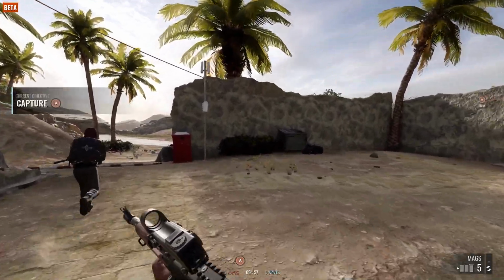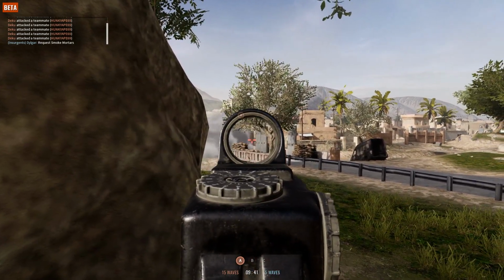INSURGENCY SANDSTORM - What is PUSH? - Tips & Tricks Guide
Don't let the YouTube algorithm decide what it wants you to watch!

In today's video we take a look at the Push game mode in Insurgency Sandstorm.

GAMING ACCOUNTS

- Steam - billyeatworld
- Origin - billyeatworld
- PSN - billyeatworld
- XBLIVE - billyeatworld
- Battle.net - billeatworld#1613

Recorded on PC w/ Elgato Game Capture HD60